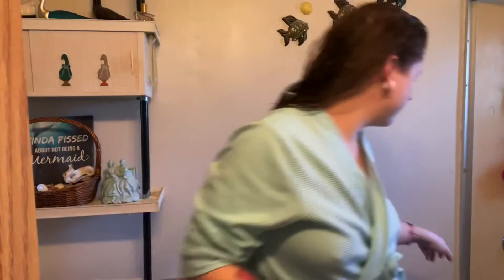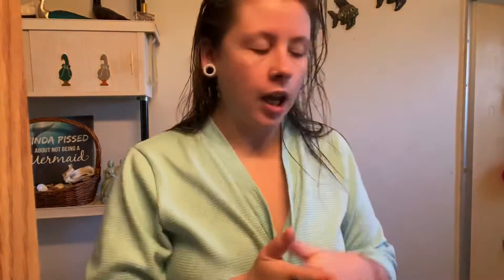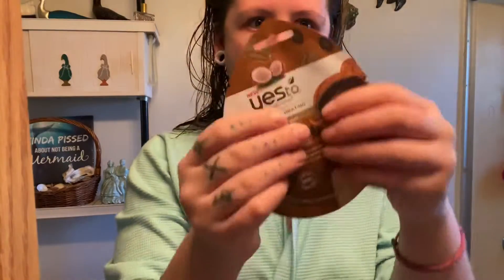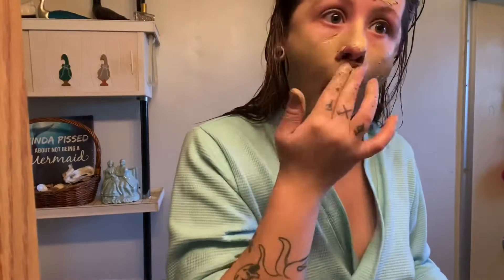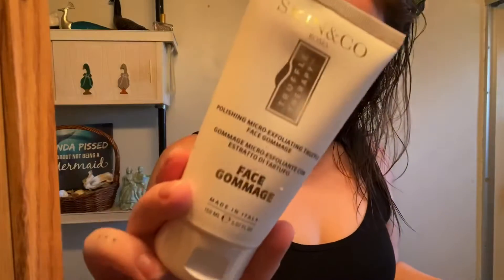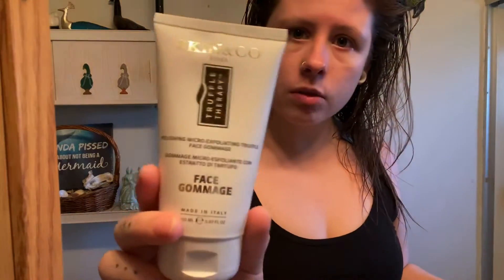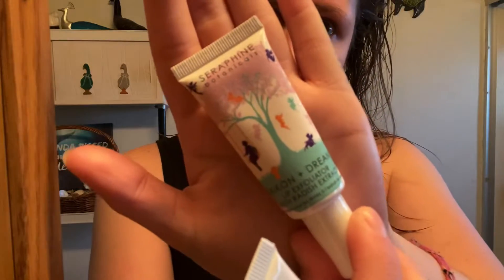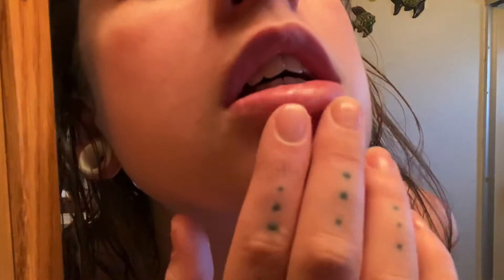Updated skin care routine 🤘🏻